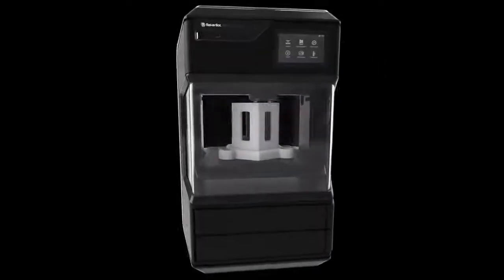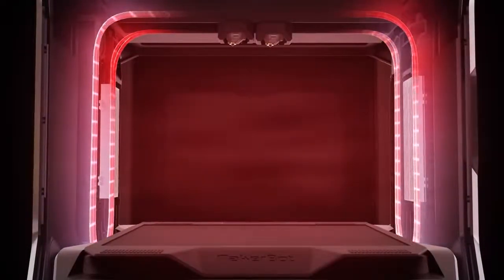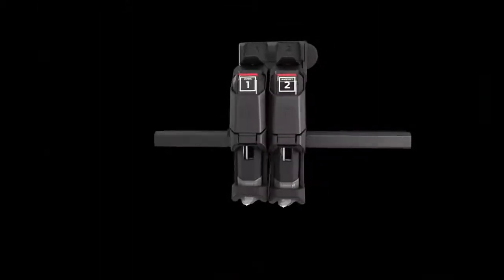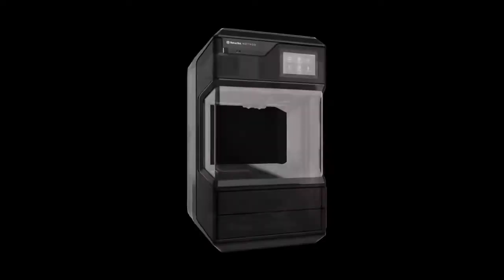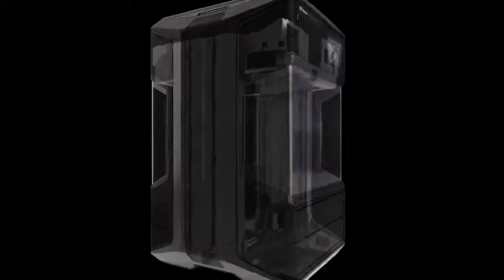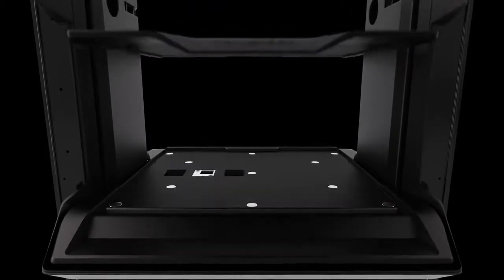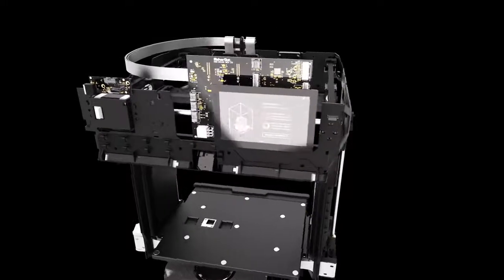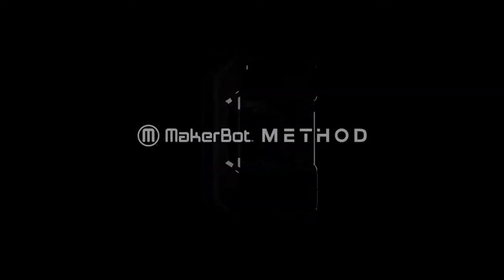MakerBot Method 3D Printers from Profound3D